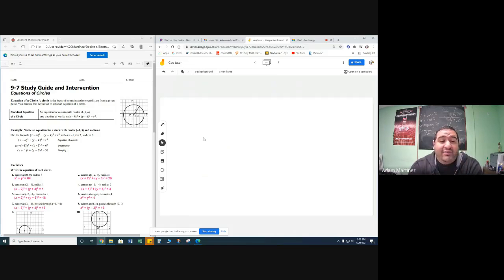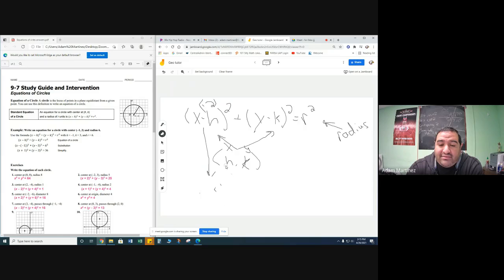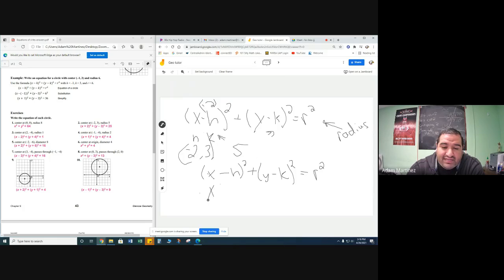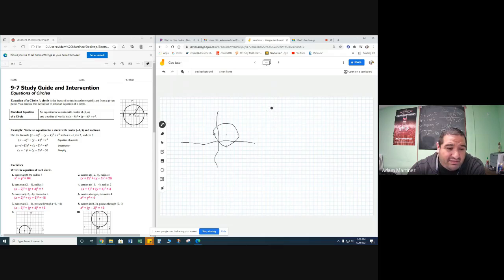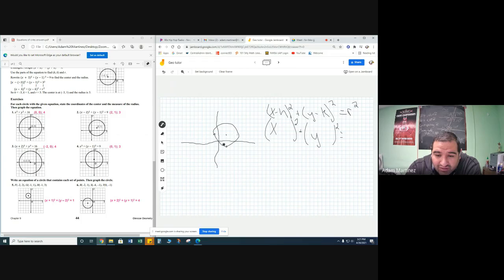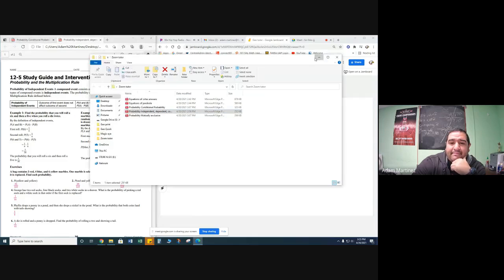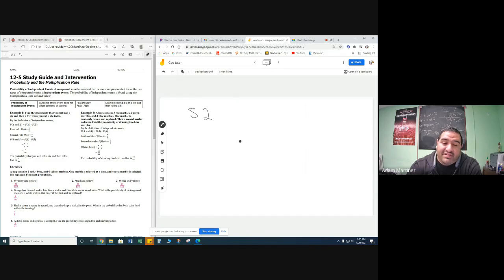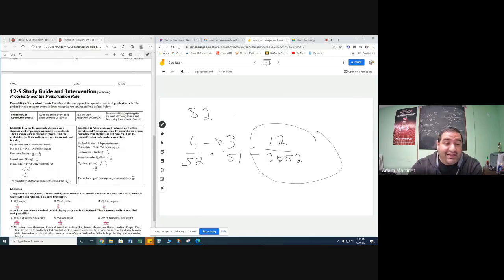fxr fzkz ijj 2021 04 20 at 12 12 GMT 7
Independent probabilities
Conditional probabilities
Conditional probabilities